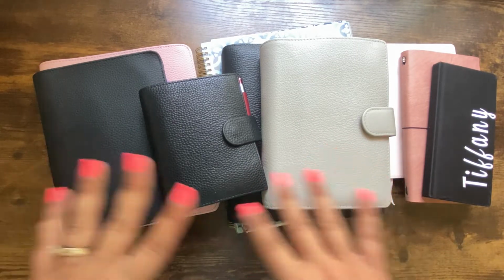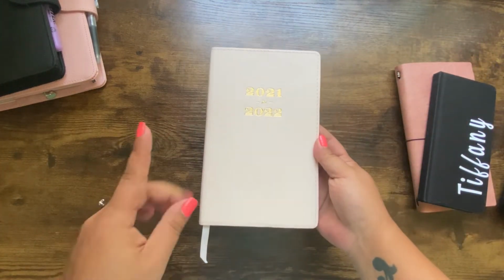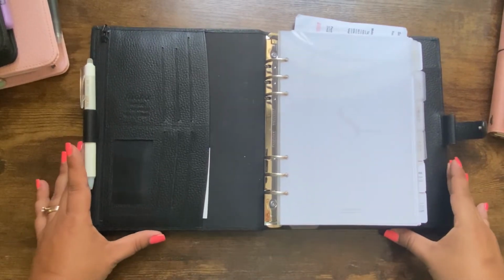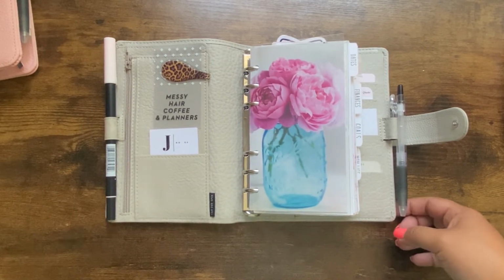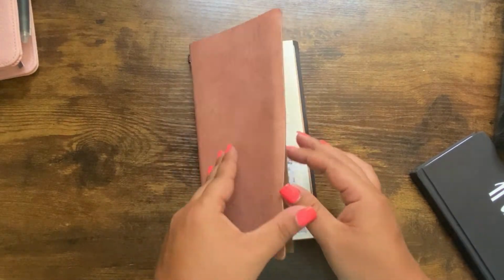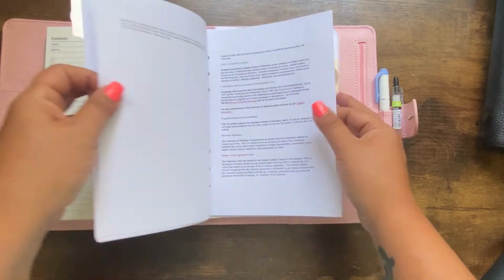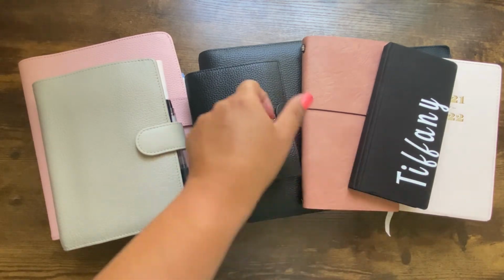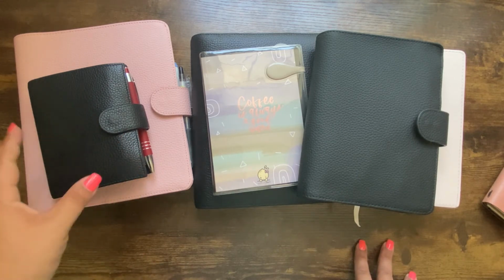Midyear Planner Check-In | What adjustments did I make and why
Hello everyone,
Thanks for stopping by the channel. Today's video details my current planner system and any changes I made from my previous video. I think it's imortant to note here as I did in my video that this is a system that works for me. I plan for hobby and for productivity. Please let me know if you have any questions about anything. I love talking all things planners.
xoxo Tiffany

Planner's mentioned
A5 Filofax Finsbury (black)
A5 Print Pression classic (pink)
B6 TN from Print Pression (black)
PP Weeks Grid Book from Print Pression
A7/Pocket Moterm (black)
VDS TM Perle
Day Designer (found at Target)
Emily Ley Simplified Planner (found at Target)
Standard TN (found on clearance at Michael's)
B6 Wonderland 222